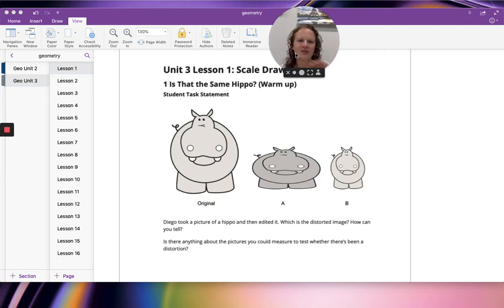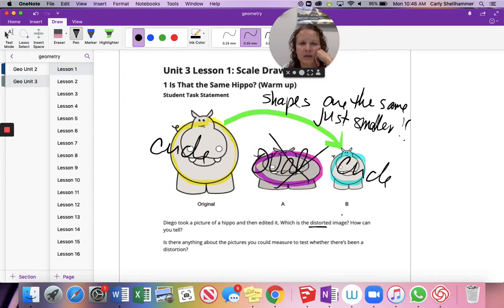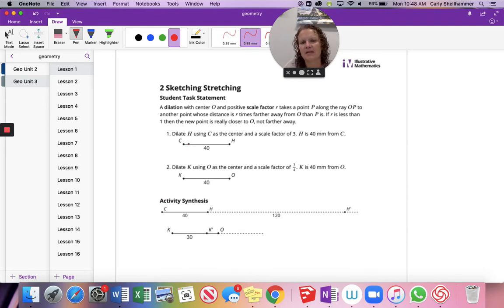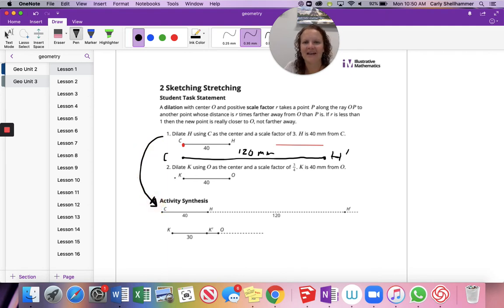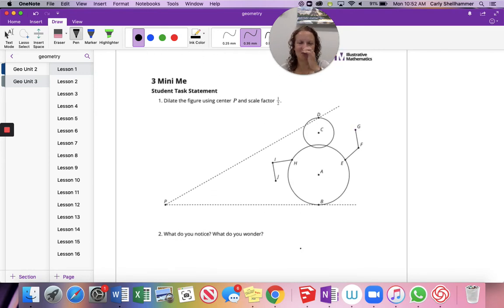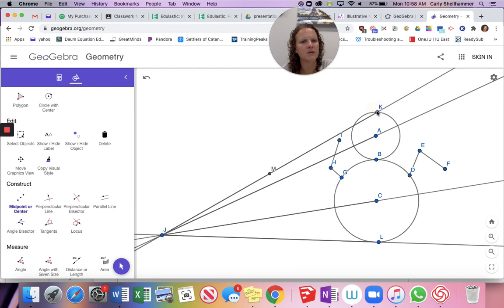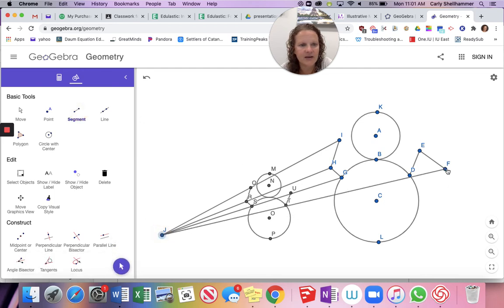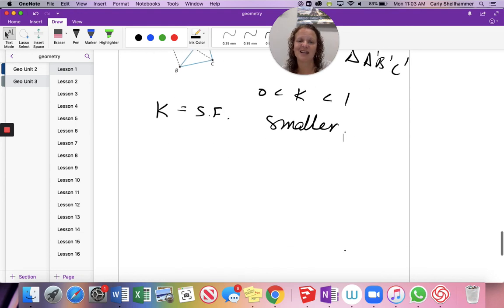IM Geo Unit3 Lesson1